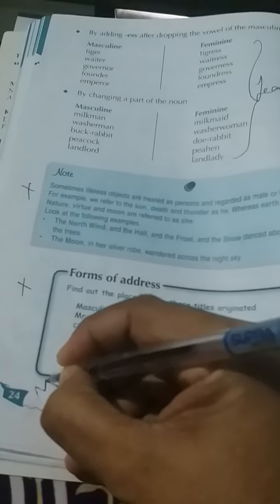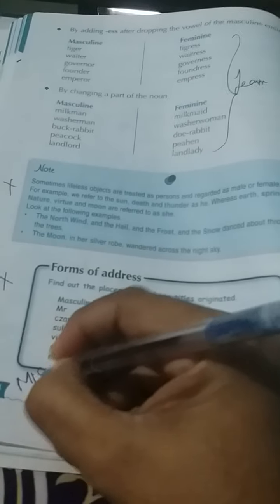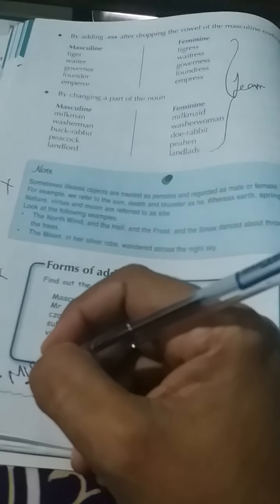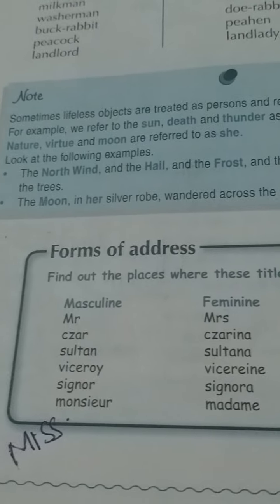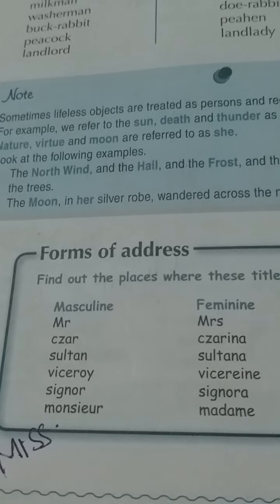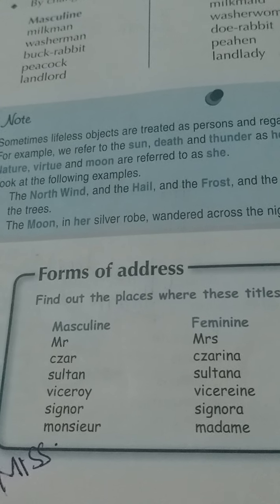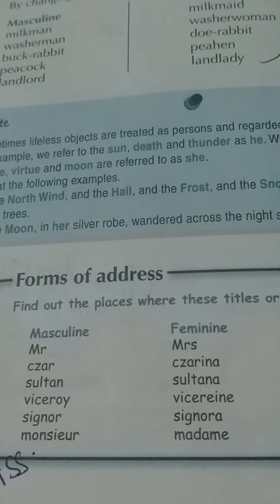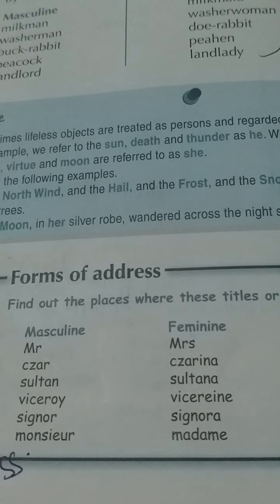Cornerstone English Grammar ,Class 6 ,CHAPTER 6 : NOUNS (GENDER).